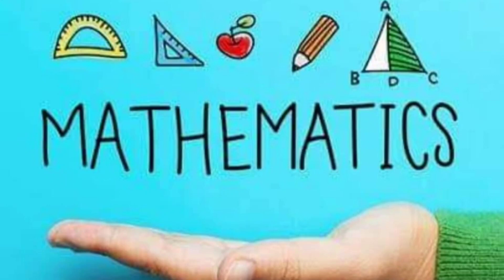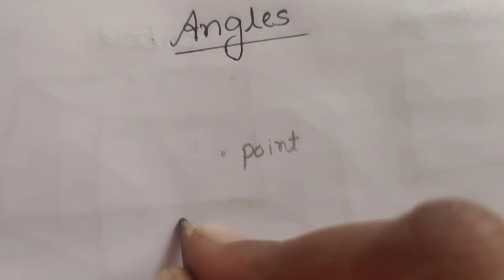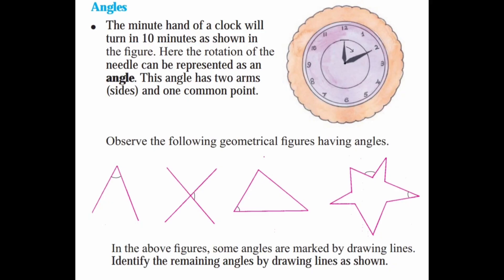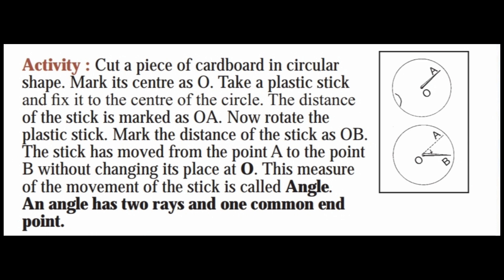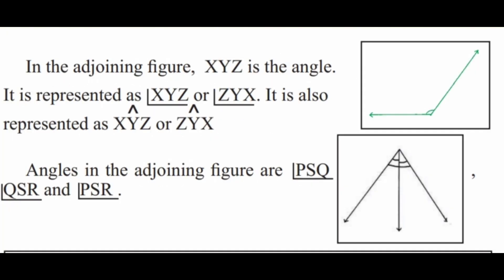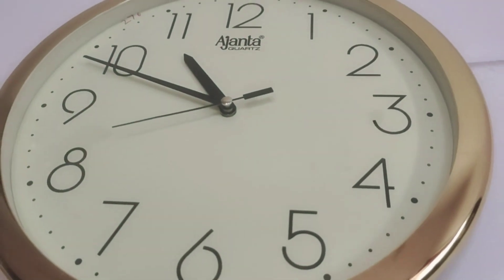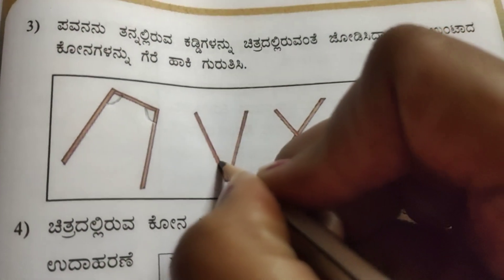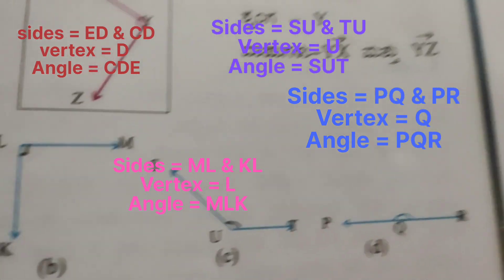Class 5 Maths || Lesson 6 Angles || Exercise 6.1 | Karnataka state syllabus